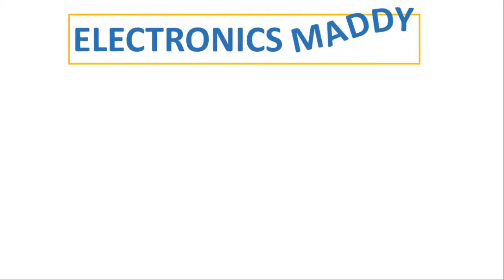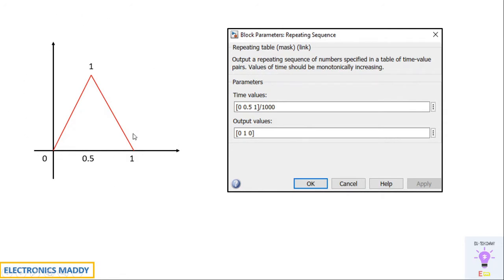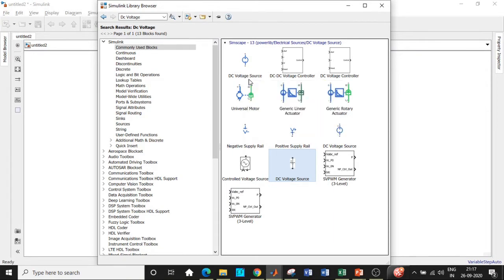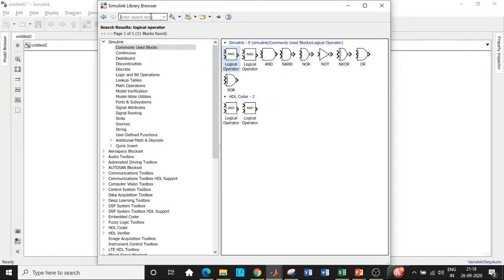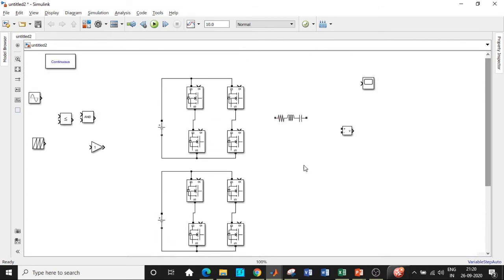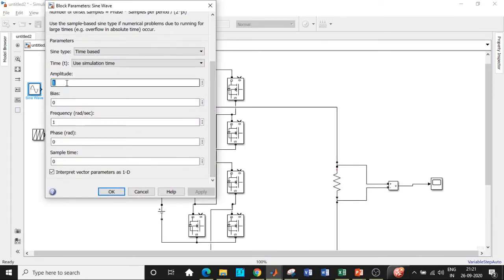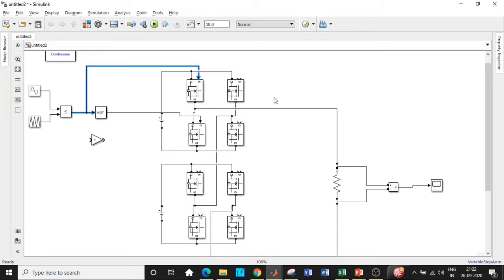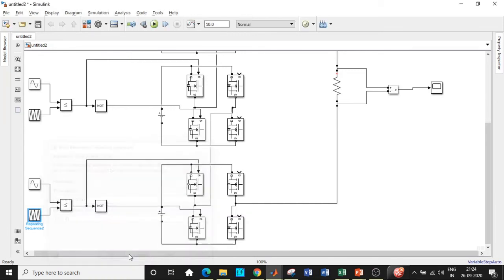Simulation of 7 Level Cascaded H Bridge Multilevel Inverter using SPWM technique in MATLAB |SIMULINK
This video demonstrates the simulation of 7 Level Cascaded H Bridge Multilevel Inverter using SPWM in MATLAB | SIMULINK.